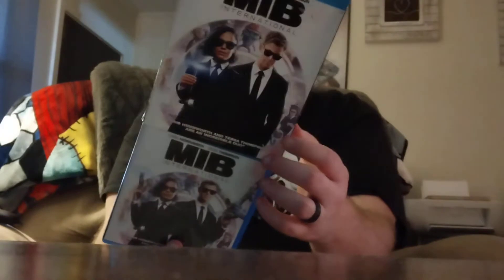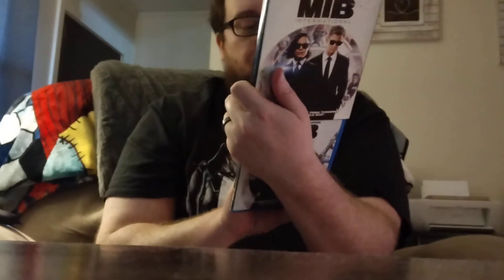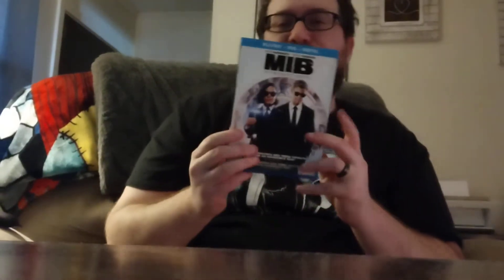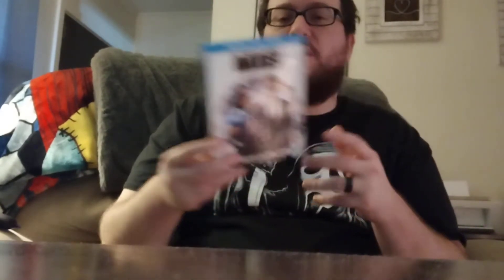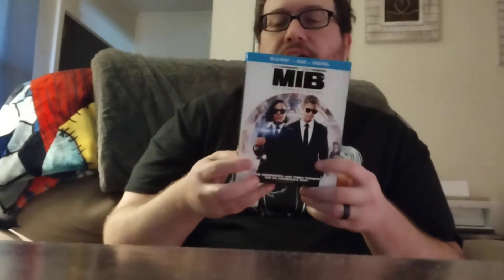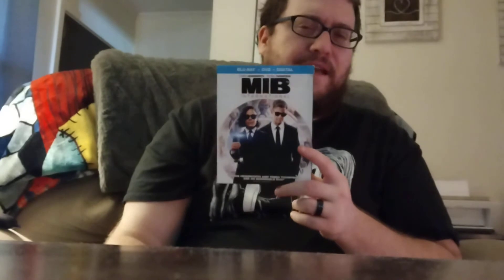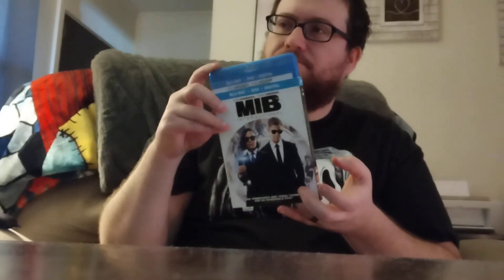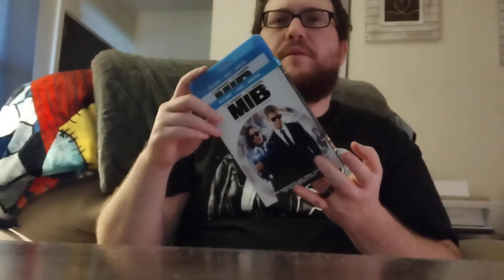MIB International Movie Review ( Did It Get Better On A Rewatch? )